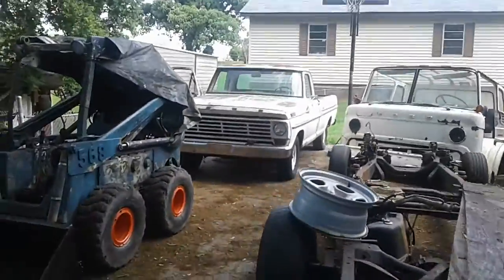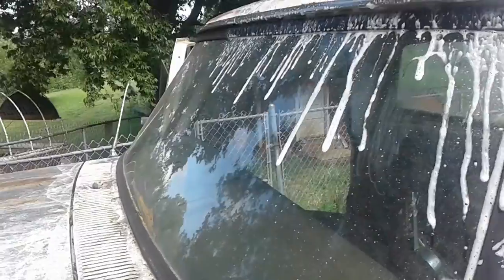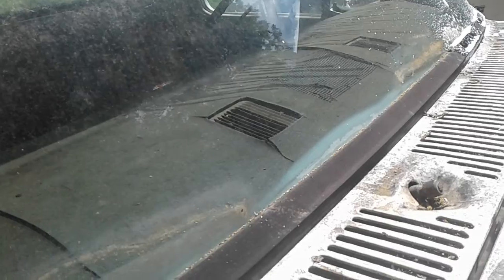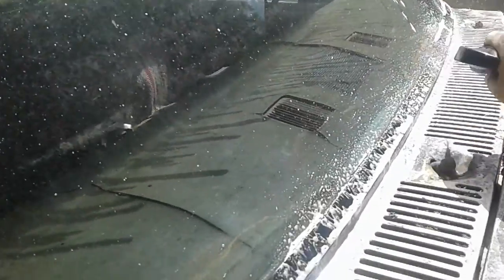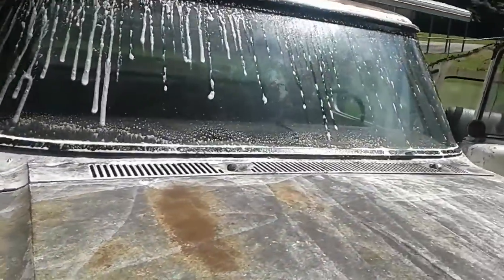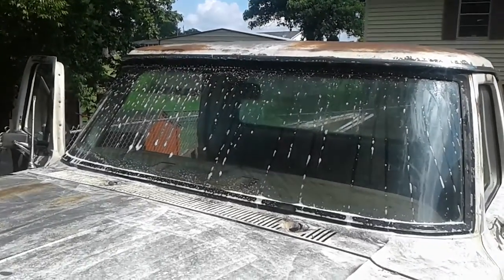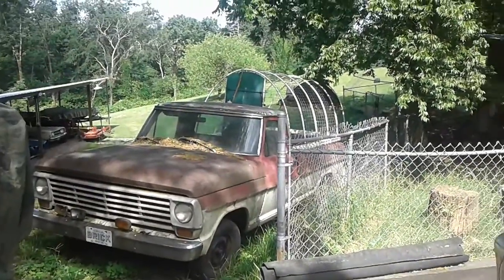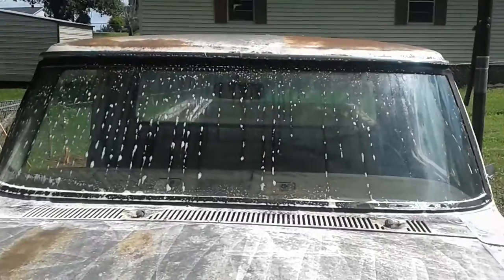Poppin the window out of a 67 Ford Ranger truck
Fixing to take the window out of the 67 Ford truck with the gasket intact and not breaking the glass